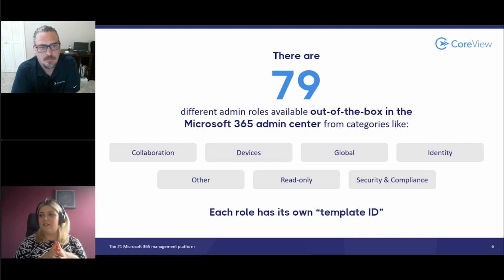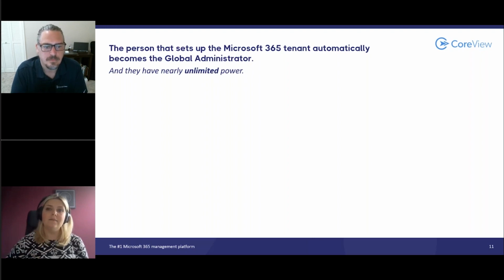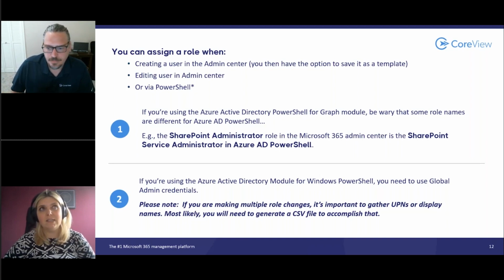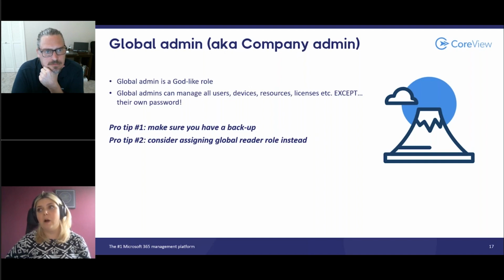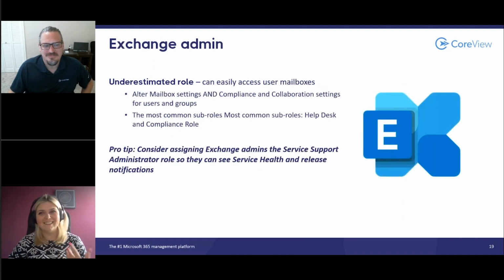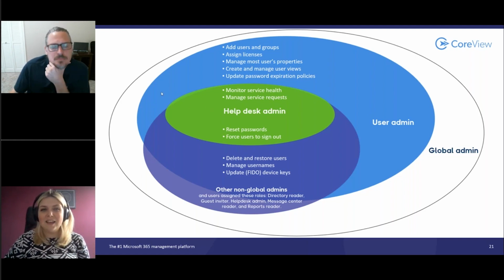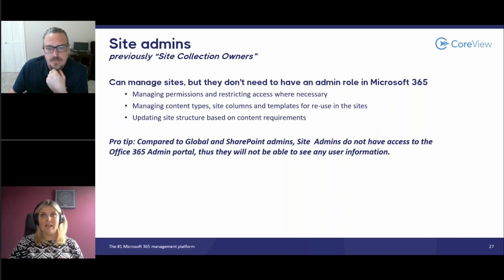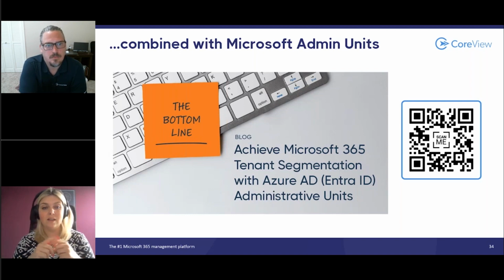How to Overcome the Challenges of Being a Microsoft 365 Admin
Are you a Microsoft 365 administrator looking for ways to streamline your management? Look for further than this 30-minute webinar. Microsoft experts (with decades of experience) Kasia Nowicka and Roy Martinez dive into the challenges associated with Microsoft 365 management and how they have found ways to solve them.
Learn about admin roles and some key tips associated with using them. The speakers will dive into how you can be using the five key admin roles to better your business, PLUS ways to customize roles.

To see more about admin roles and how your business may be able to use them, check out our resources